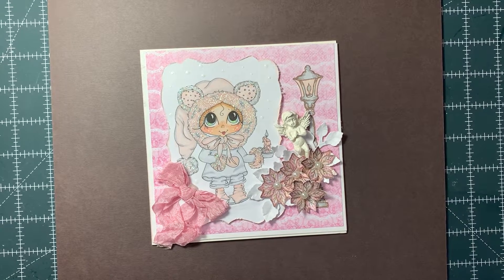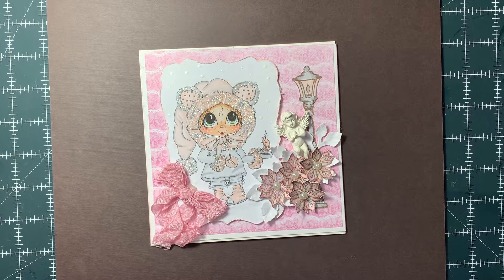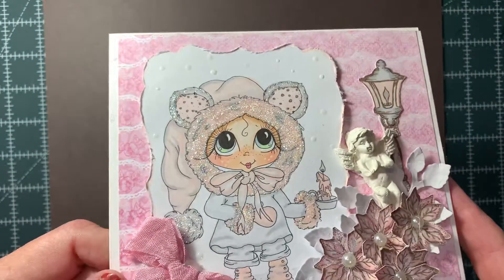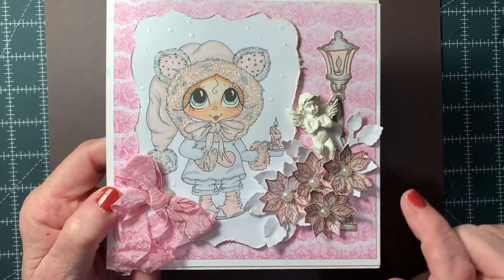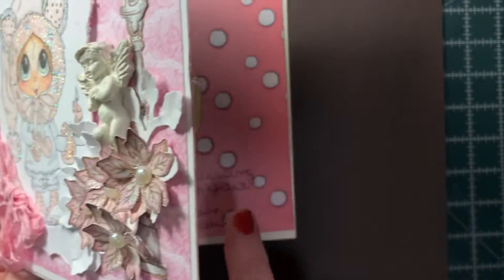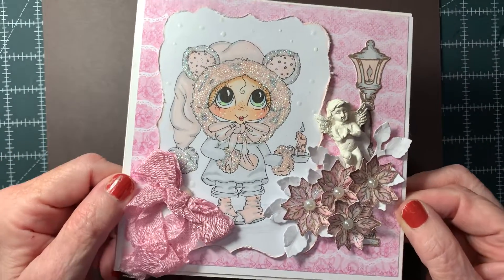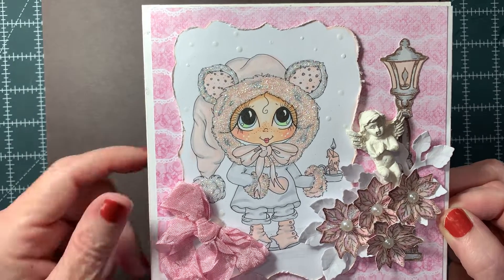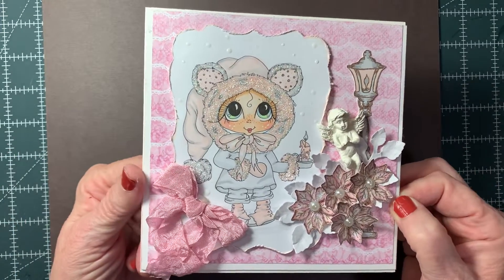My besties christmas card